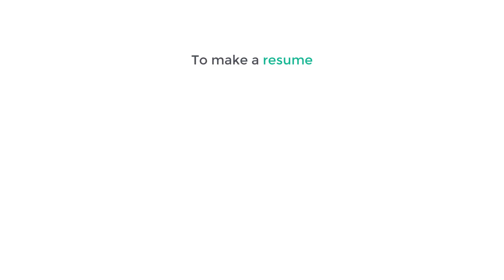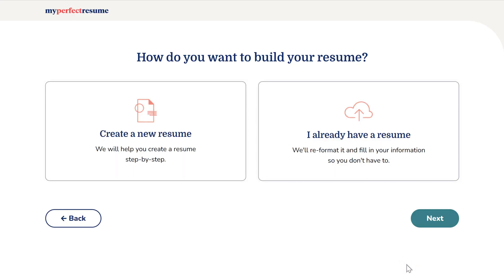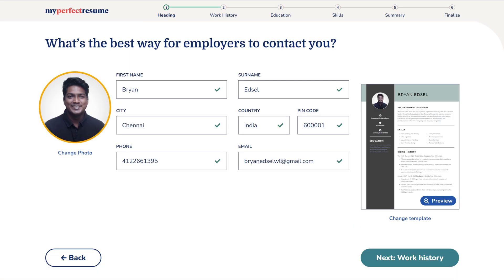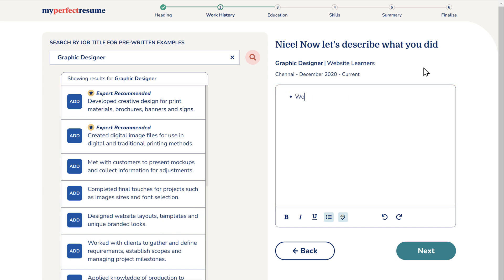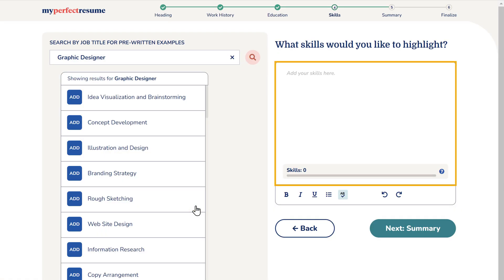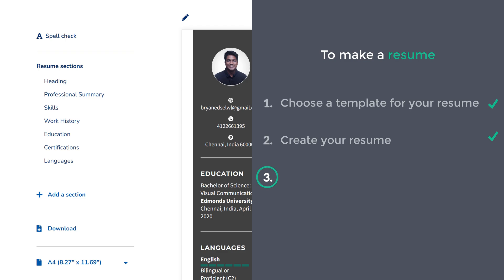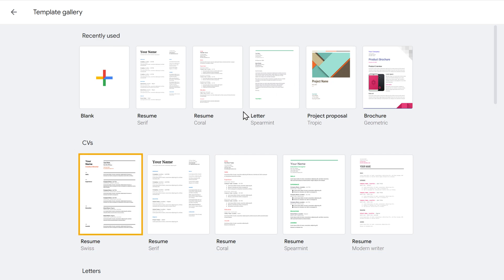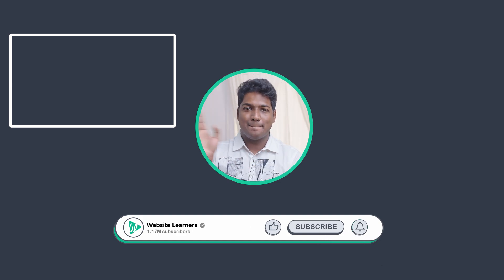How to Make a Resume | Best Resume Template 2024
0:00 Intro

0:33 Method 1: Make Resume using Online Platform

0:48 Choose a template for resume

1:45 Create your resume

6:38 Download the resume,

7:10 Method 2 : Make resume using Google Docs

𝗠𝗲𝘁𝗵𝗼𝗱 𝟭

Step 1: Choose a template for resume

Click create my resume, twice and add your details to your resume,

By selecting the options,

Step 2: Create your resume

Select the option on how you want to create your resume,

To redesign your resume, select ‘create new resume’,

You will find the template selected before, now add your details,

Click ‘Next’, and select why you need a resume, then select options that best matches you,

Add your resent job details, & click ‘Next’, now describe your job’s responsibility,

You can also choose some options from left side, once dome click ‘Next’

Now enter your education details, then click ‘Next

And enter your skills that you want to highlight then click ‘Next’,

Now add summary of your profile, you can also choose from left side, once done, click ‘Next’

And now you can select any section you want to add, and click ‘Next’

Now add the certification you have, and click ‘Next’,

Add the languages you know, & click ‘Next,

Step 3: Download the resume,

To download, click ‘Save & Next’, now signup and select the plan to download your resume,

𝗠𝗲𝘁𝗵𝗼𝗱 𝟮

And it will take you to google docs page, click Go to docs,

To Select the template for your resume, click ‘Template gallery’,

Now Select resume, and edit the content just by clicking on it,

Once done, download your resume by going to files 'Download'

And choose the format you want to download.

This is how you can make a resume.

🎁 𝗧𝗼𝗼𝗹𝘀 & 𝗗𝗶𝘀𝗰𝗼𝘂𝗻𝘁𝘀